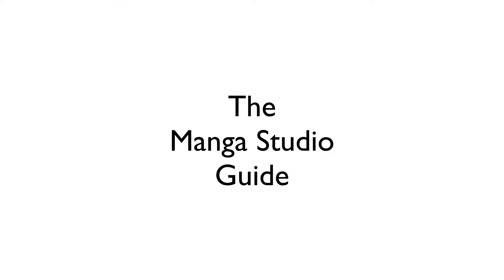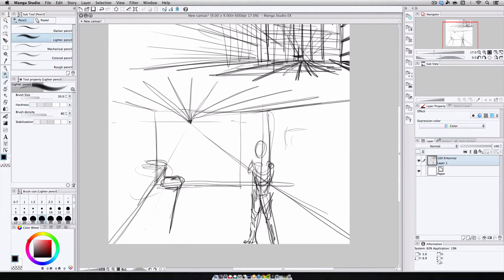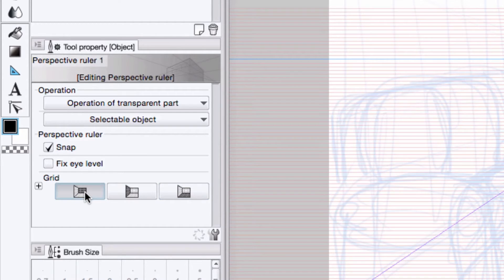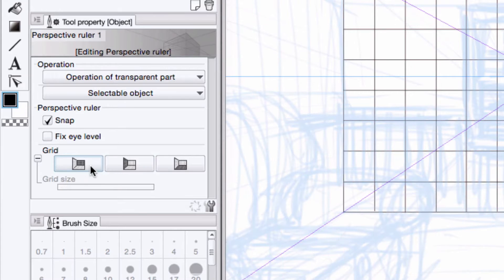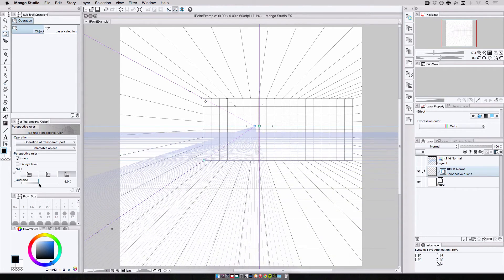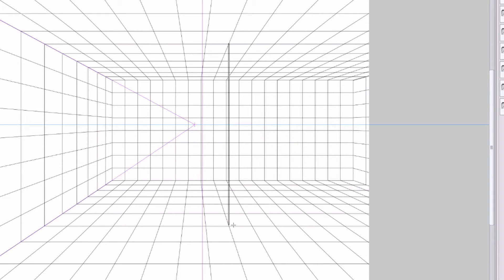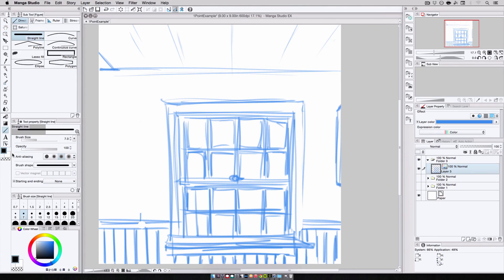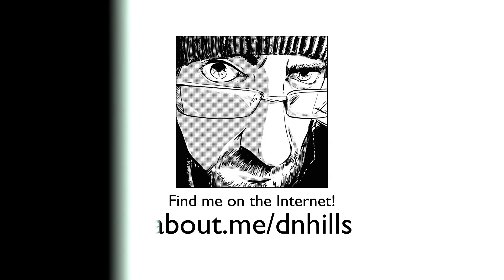Manga Studio Guide, Episode 8: Perspective Ruler Visual Cues (Part 1)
Today's episode is the first of three parts showing how you can use the perspective ruler to create visual cues that you can use to accurately size and place elements in a scene (in this case, a room).

Thanks to all of the supporters of this episode!

If you have questions, or would like to let me know what you think of this episode, find me on the internet